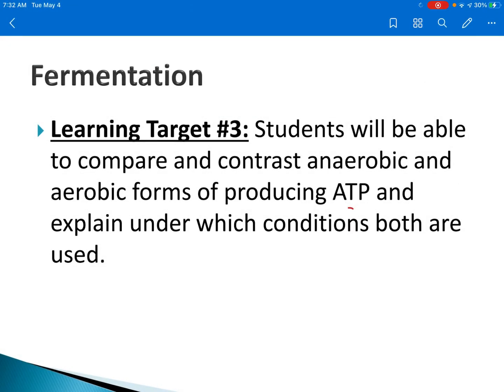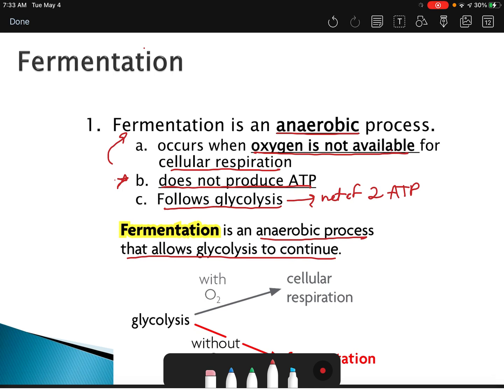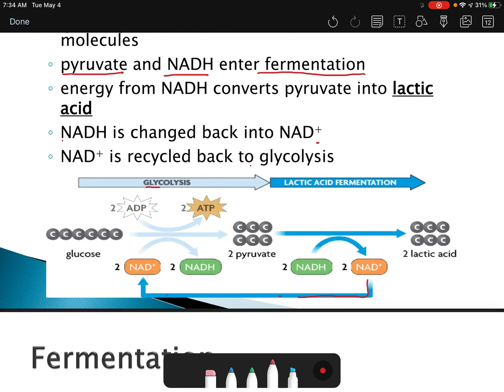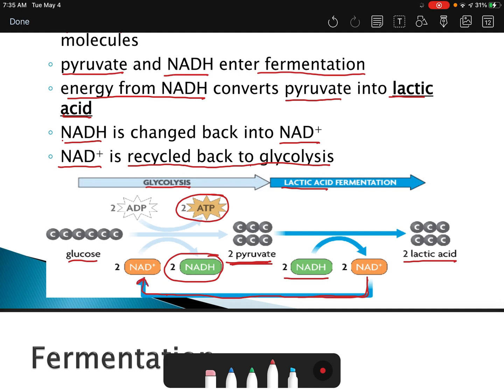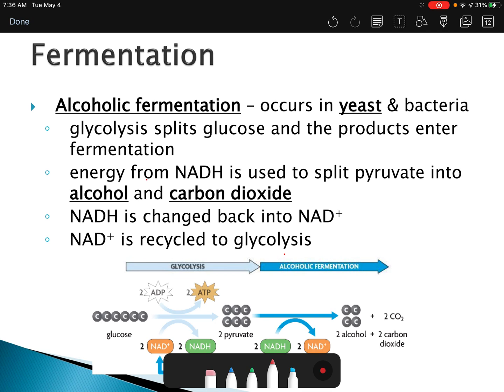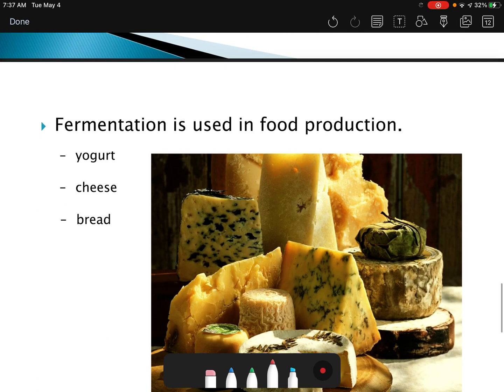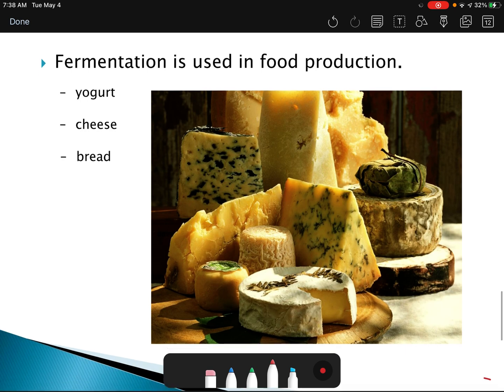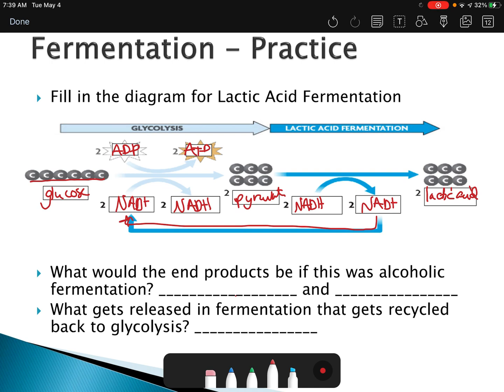Cell Respiration Part 2 - Fermentation